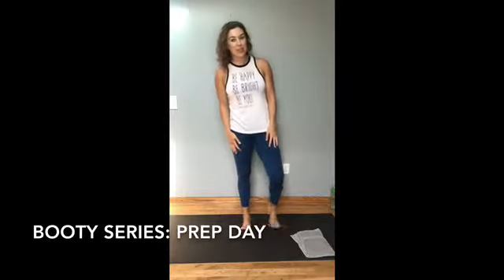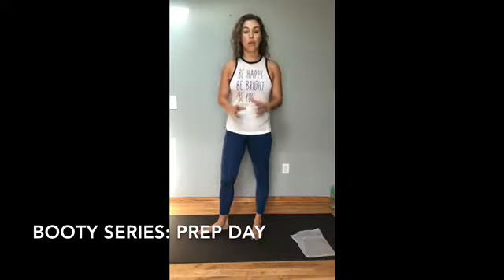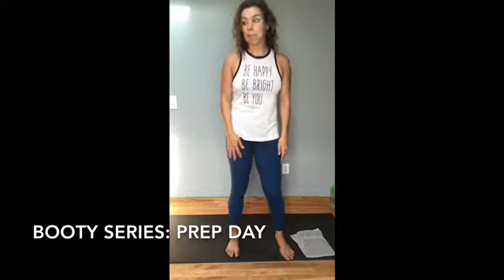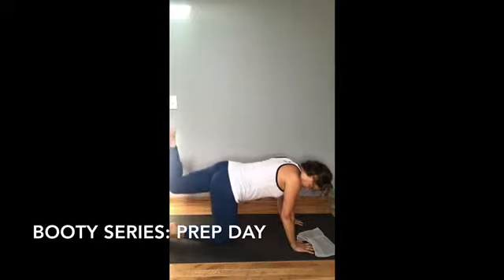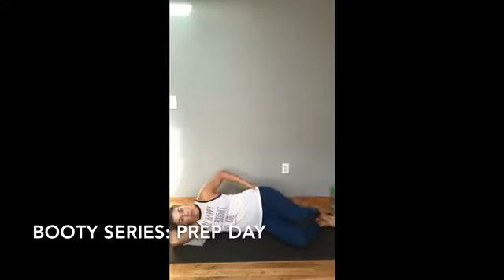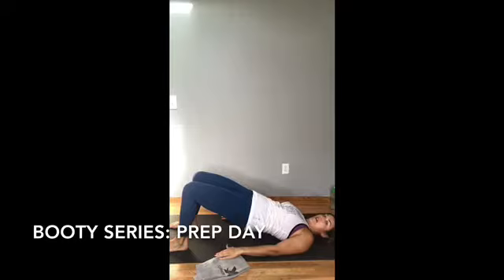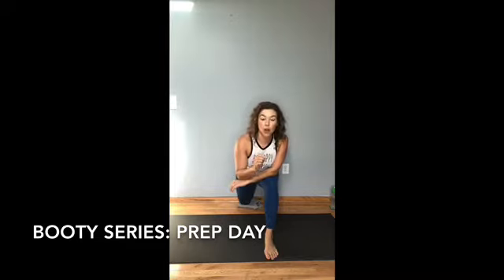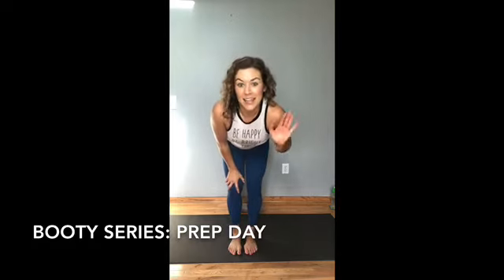Booty Building Workout Series: Prep Day